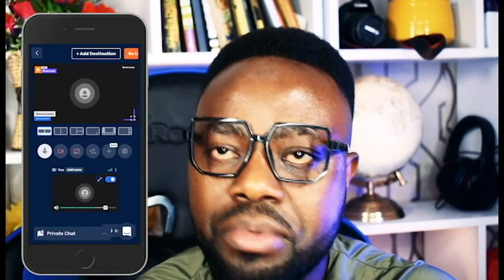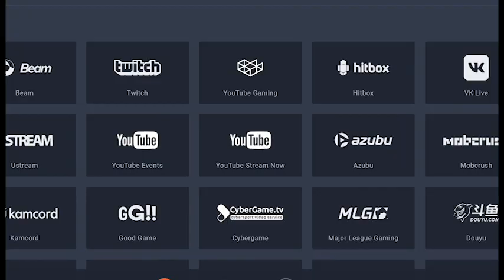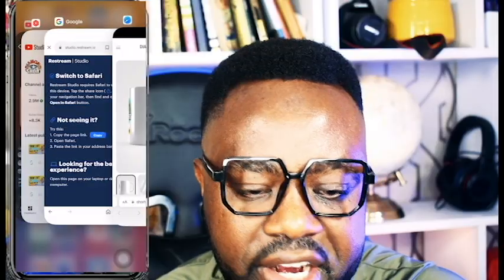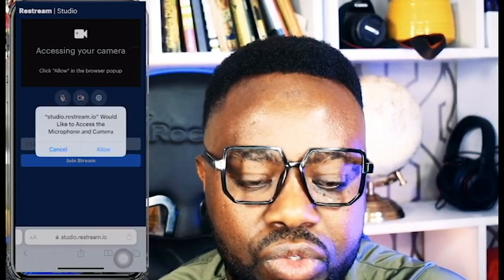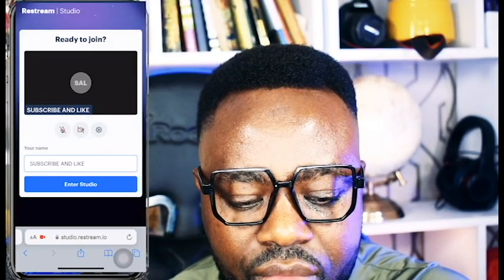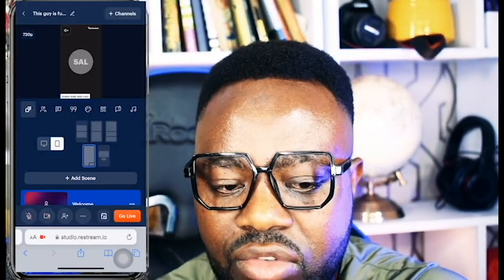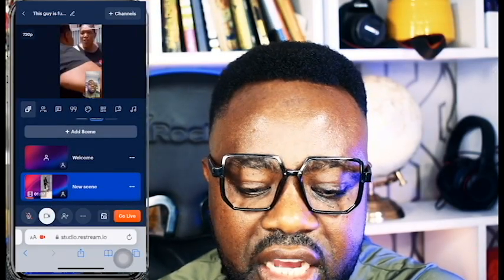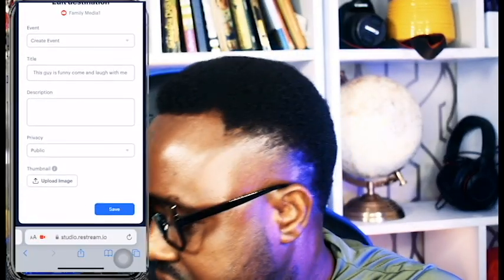THE SHOCKING TRUTH ABOUT LIVE STREAMING SOFTWARE FOR YOUTUBE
Looking for the best live streaming software for YouTube? In this video, we compare Streamyard and RESTREAM.IO to help you choose the right one for your needs.

Hello I am Diamond Short 1. In this video, we’ll reveal realistic strategies on how to get 100 subscribers in just one day! Whether you’re a beginner trying to start a YouTube channel or an experienced creator looking to grow your audience in 2024, our engaging tactics will help you achieve your goals faster than you ever imagined.

We’ll cover essential tips on how to grow on YouTube, including effective content marketing and engagement strategies that drive views and subscriptions. Learn how to get more views on your new channel and discover the secrets behind attracting your first 1000 subscribers while navigating the latest YouTube monetization policy for 2024.

Join us as we explore proven methods to enhance your online visibility and boost your social media growth. By implementing our actionable insights, you’ll be on the fast track to building a thriving YouTube channel and understanding the monetization guide that will help you turn your passion into profit. Don’t miss out on this opportunity to elevate your content and connect with your audience like never before!

Watch now and get ready to transform your YouTube experience!  please Subscribe the channel to be a part of our family and turn on your the notifications bell to never miss a video! We hope you join this journey with us!